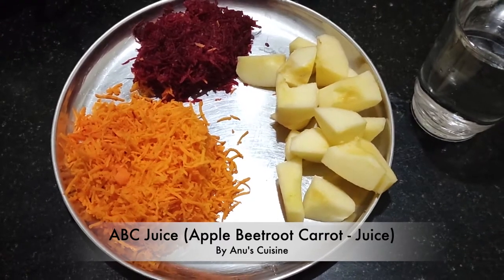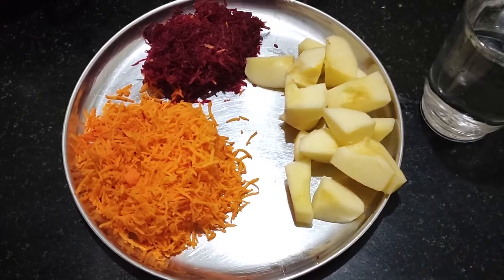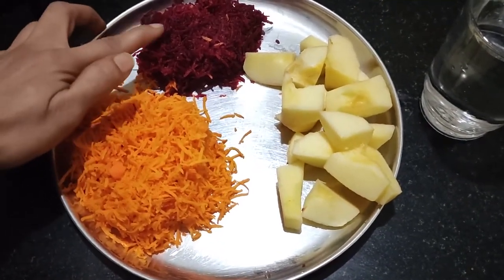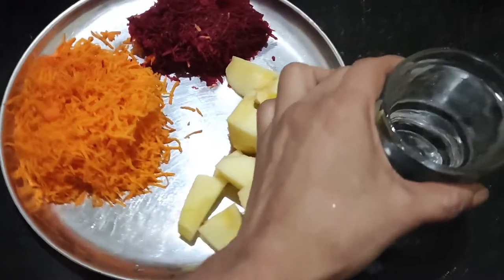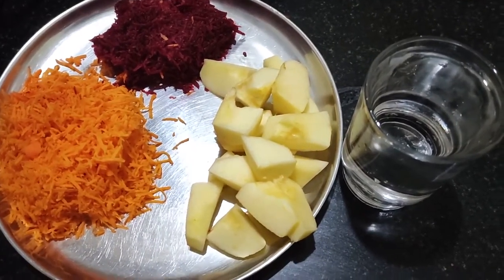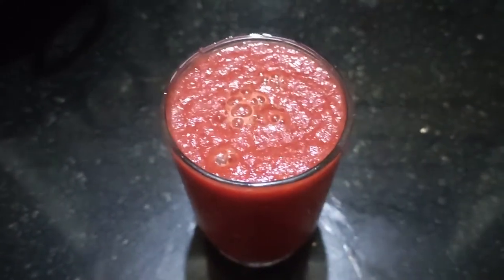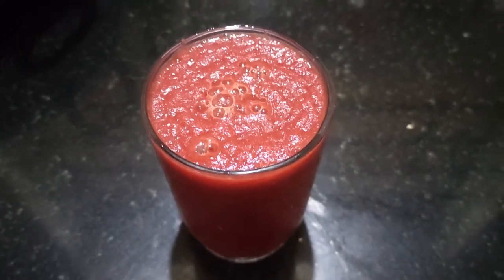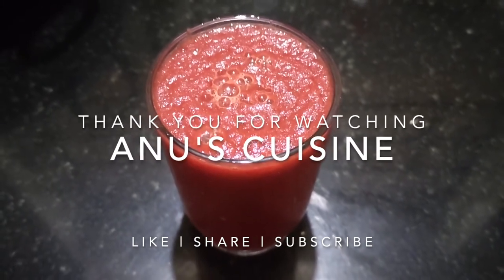ABC juice good for health | Juice recipe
ABC juice is very good for health it removes the free radicals.

You can drink morning or afternoon if you drink in empty stomach you will get more benefits.

What I prepare for my family I post that.

Drink health Eat healthy.

Please do comment, it motivates me to do better.